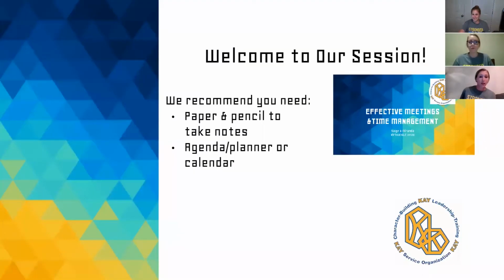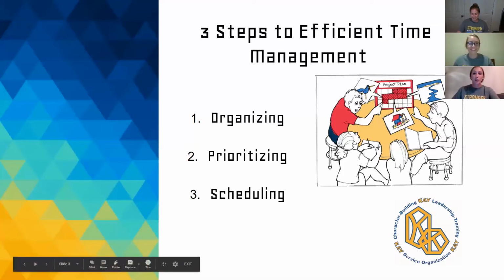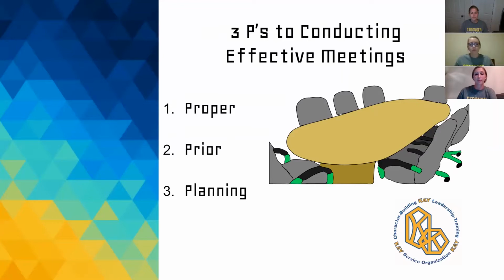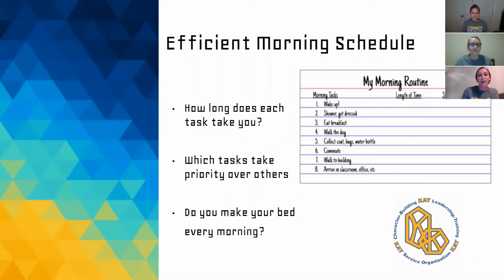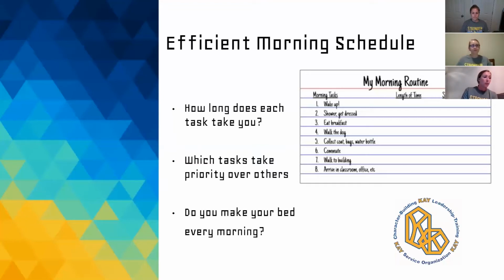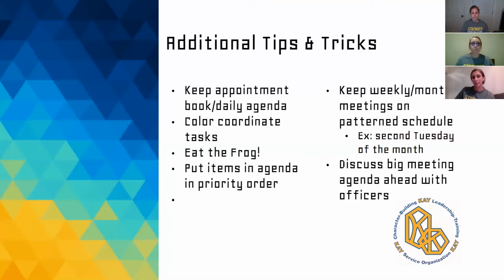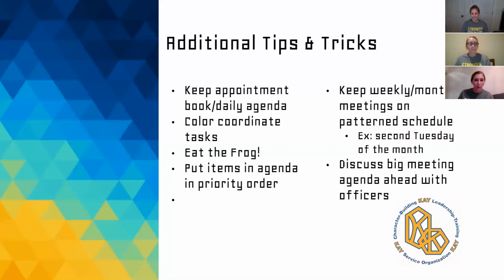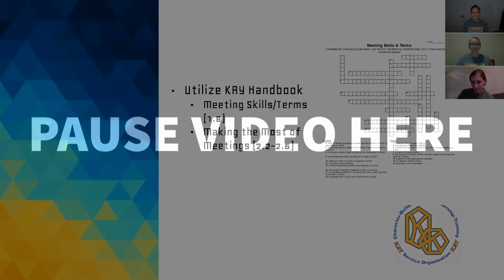8. Effective Meetings and Time Management